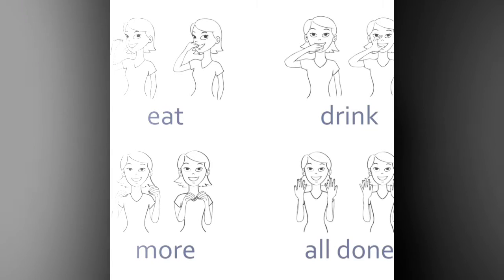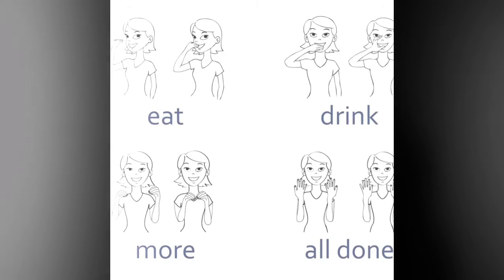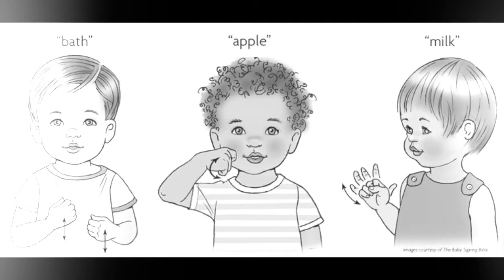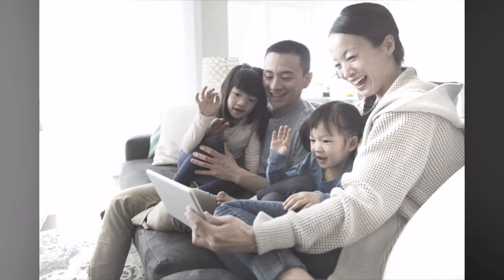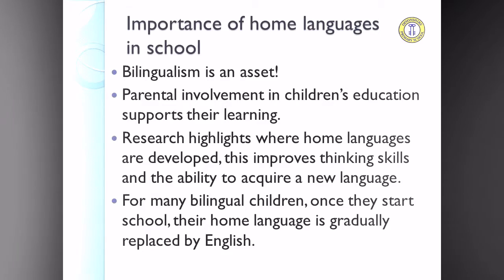Language development in children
For those who are seeking to better understand how to support language development in their children ages newborn to three.